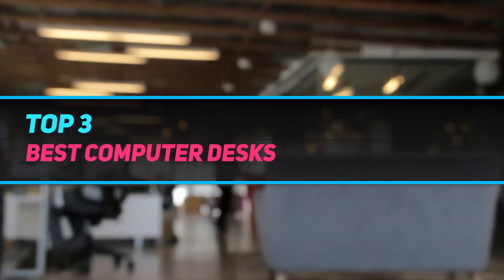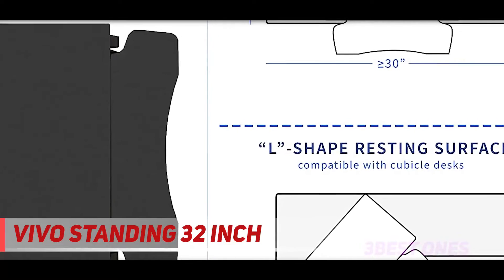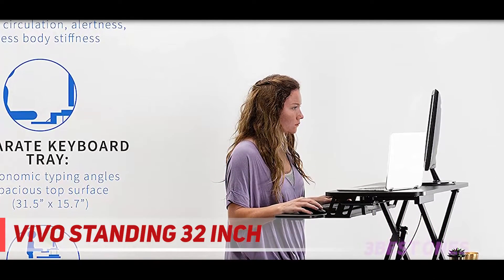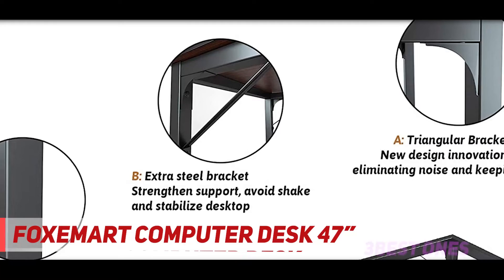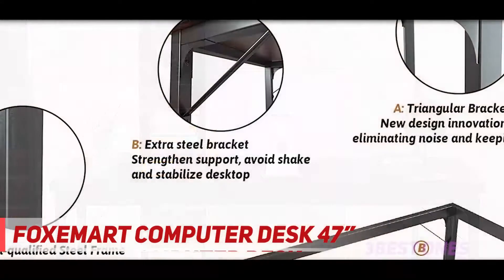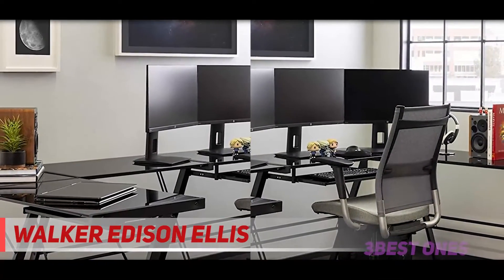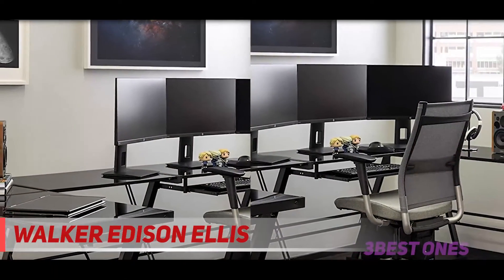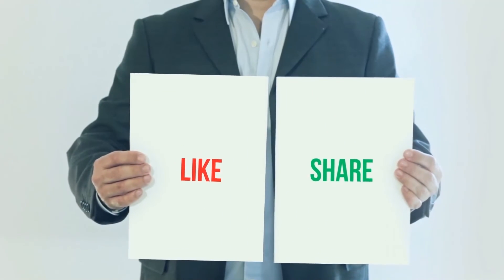Top 3 Best Computer Desks in 2022 - The Best Computer Desks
► Links For Updated Price Of Best Computer Desks 2022!
✓ 1  ► Walker Edison Ellis ◄
✅ Amazon US ▶️
✅ Amazon CA ▶️
✅ Amazon UK ▶️
✓ 2  ► Foxemart Computer Desk 47” ◄
✅ Amazon US ▶️
✅ Amazon CA ▶️
✅ Amazon UK ▶️
✓ 3  ► VIVO Standing 32 inch ◄
✅ Amazon US ▶️
✅ Amazon CA ▶️
✅ Amazon UK ▶️

This is the top 3 Best Computer Desks in my opinion, for this year.